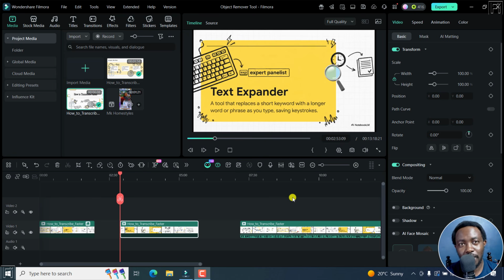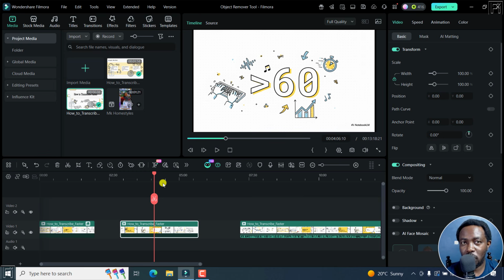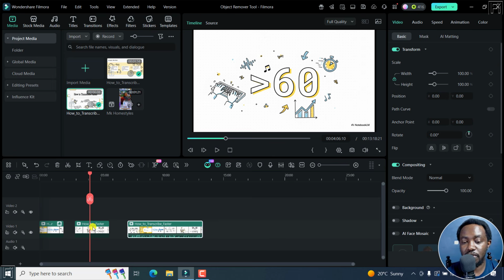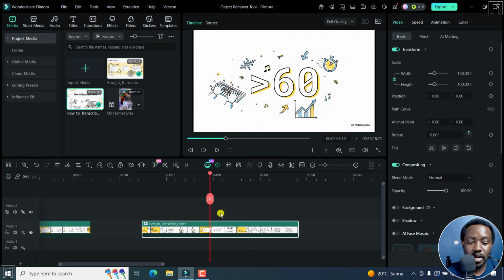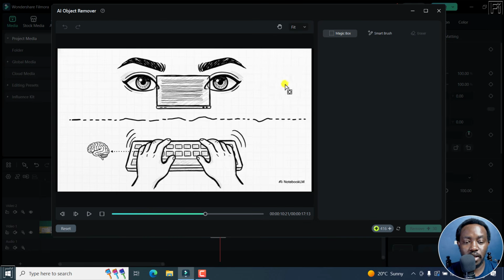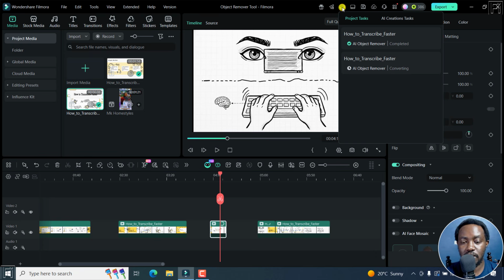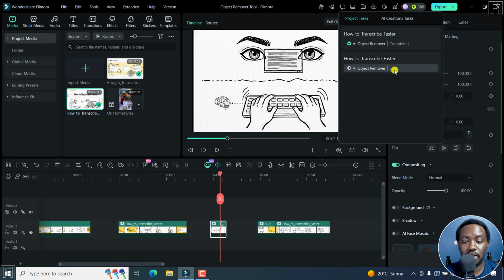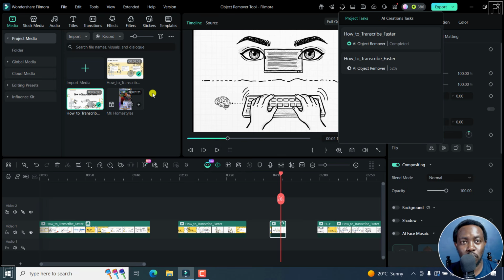How to Remove a Logo or WaterMark from a NotebookLM Video Using Filmora's AI Object Remover Tool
Tenorshare PDNob Remove a Logo or Watermark from a NotebookLM Slides PDF.

In this tutorial, I'll show you How to Remove a Logo or WaterMark from a NotebookLM Video Using Filmora's AI Object Remover Tool.

👉How to Circle Crop a Video or Talking Head Video and Add a Border Outline Effect in Filmora 13